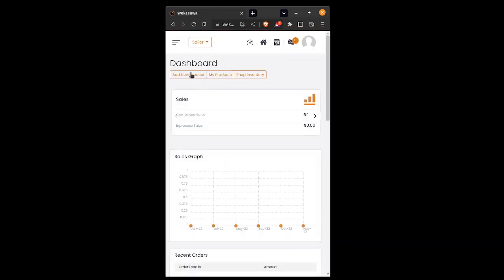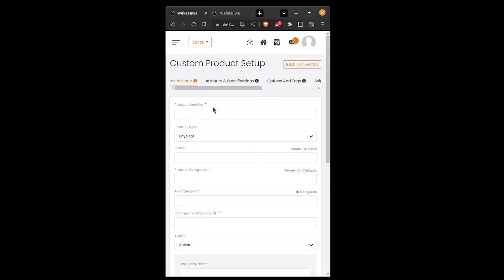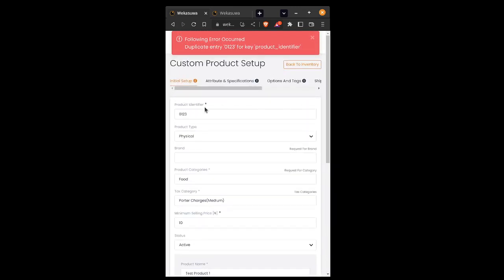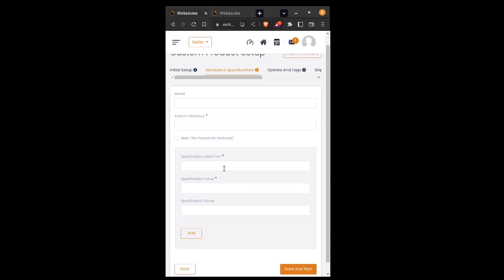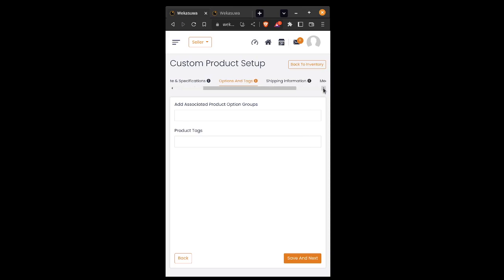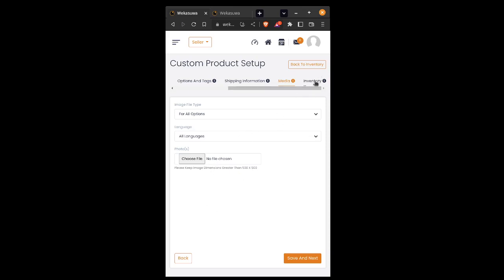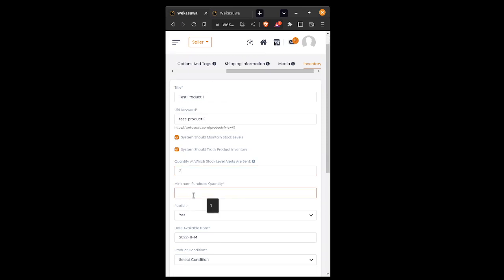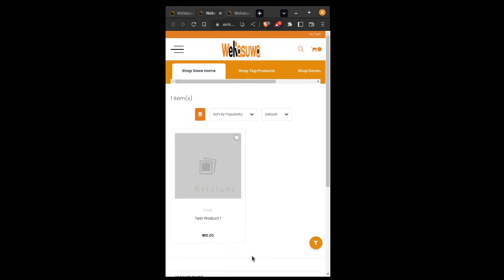Indepth Guide on Product Creation on Wekasuwa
This is an in-depth guide covering all the necessary information relating to product creation on wekasuwa